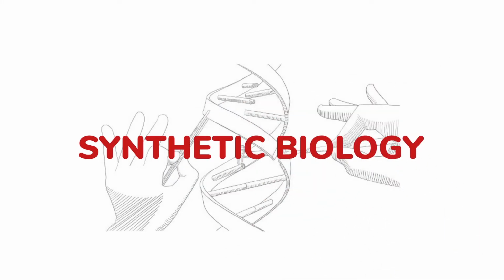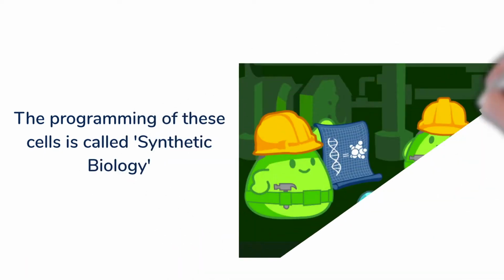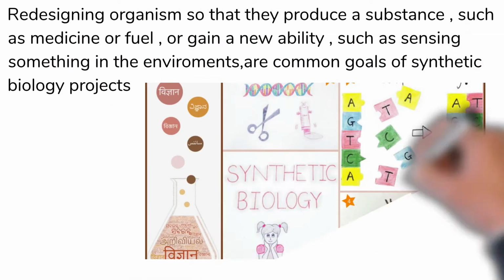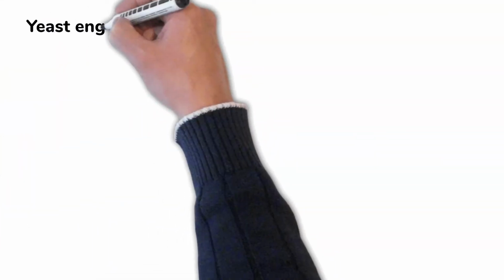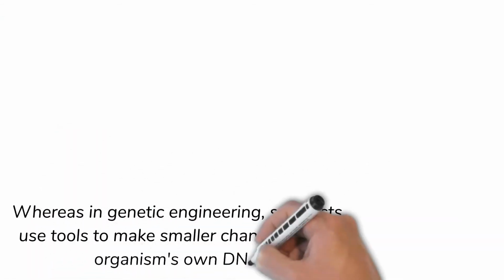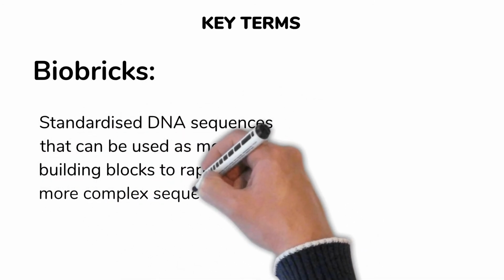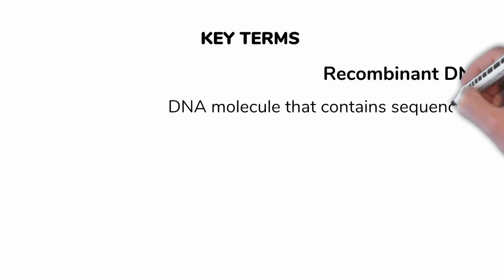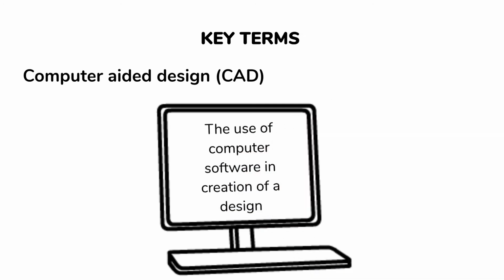Synthetic Biology + Key Terms | SynBio101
This video talks about Synthetic Biology, how it's different from Genetic Engineering and introduces a few commonly used terms in Synthetic Biology.